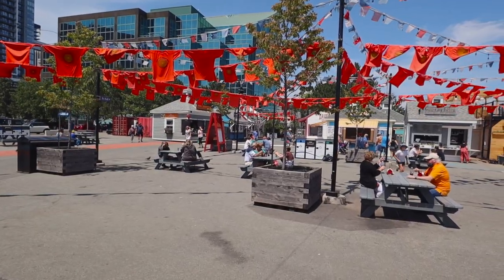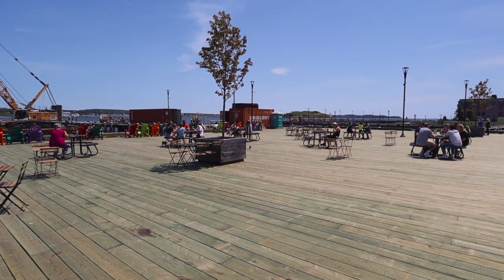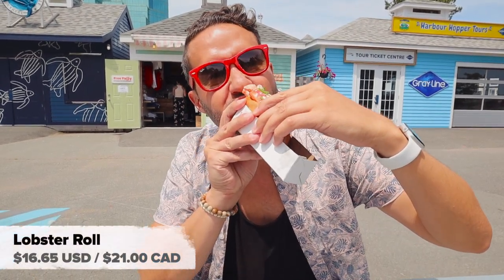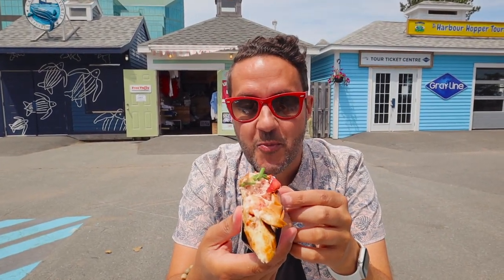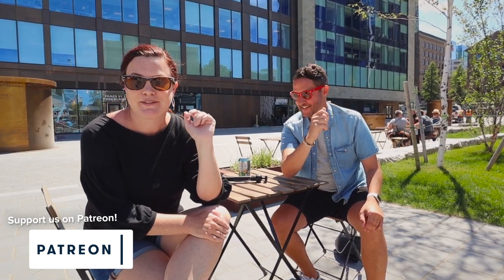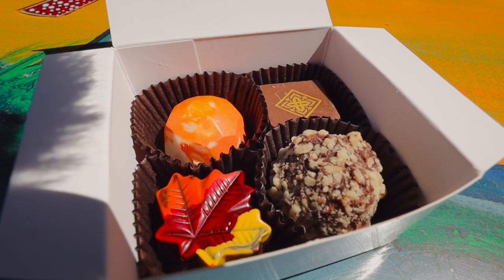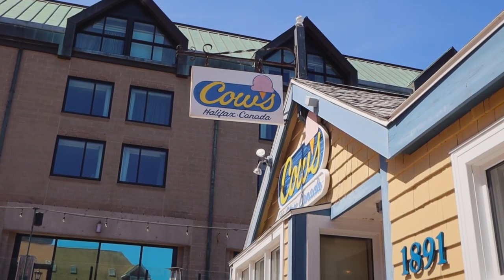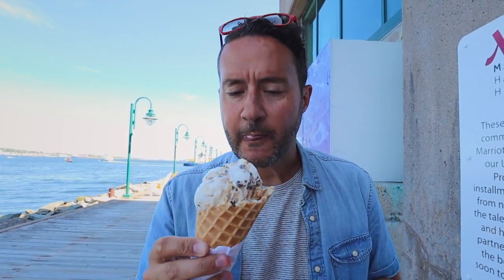INSANE Halifax Street Food Tour in Nova Scotia. OMG!🤤 Waterfront Feast in the Summer!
In this week's video we're eating street food and doing a food tour in the summertime along the waterfront and boardwalk in downtown Halifax.

Halifax has some absolutely amazing food and you'll find loads of easy, take away street food on the waterfront. So much opens up in the summer including one of the best places with loads of kiosks, the Salt Yard.

The food we tried throughout the day was:

Traditional Poutine -  Smoke's Poutinerie
Lobster Roll - Dave's Lobster
Classic Beavertail - Beavertails
Two slices of Pizza (patate and Saliciccia) - Sapori Italian Street Food
Box of four assorted chocolates - Peace by Chocolate
Ice Cream with waffle cone - Cow's

0:00 Halifax Waterfront
1:58 Canadian Poutine
4:03 Lobster Roll
6:03 BeaverTails
7:54 Skillshare
9:02 Italian Style Pizza
11:41 Peace by Chocolate
14:34 Cow's Ice Cream
15:49 Wrap Up